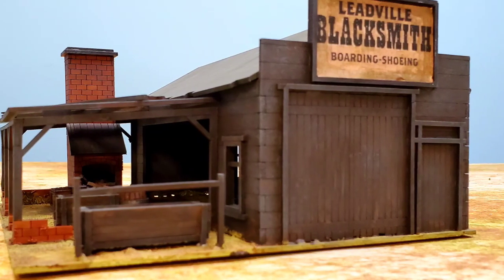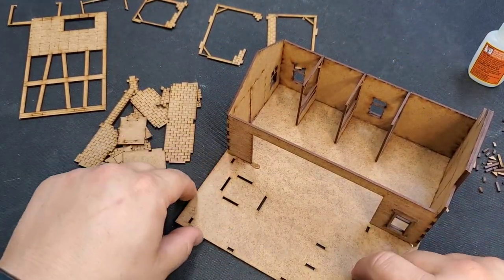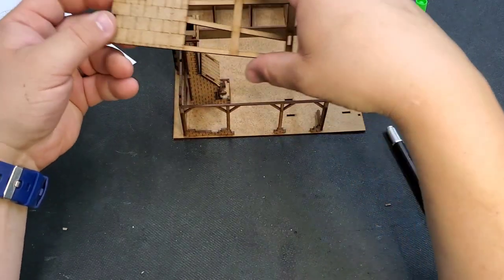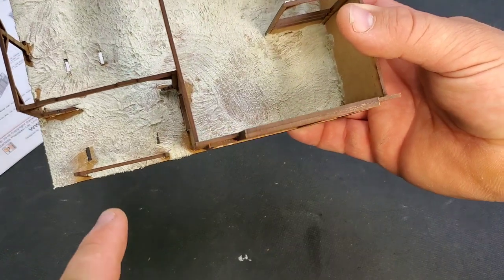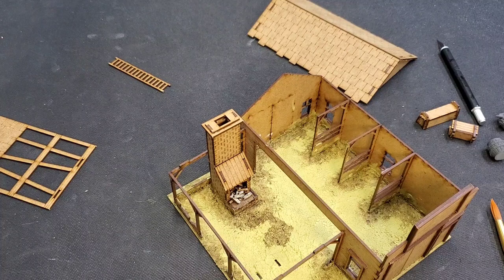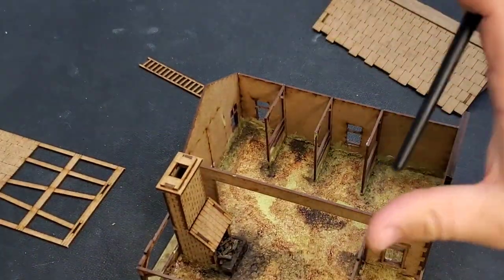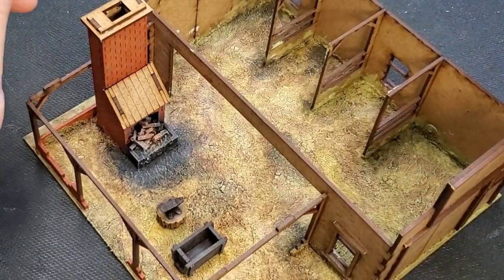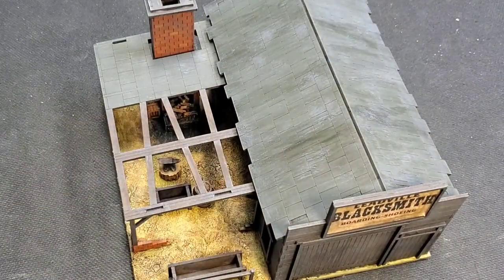Sarissa Percision - Old West Blacksmith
In this video I build and paint the Sarissa Percision Old West Blacksmith kit. I added a dirt floor and a few other things to the kit. one of my favorites.  Enjoy!